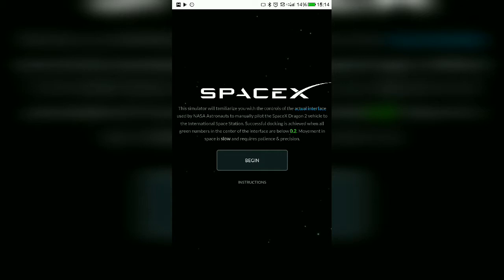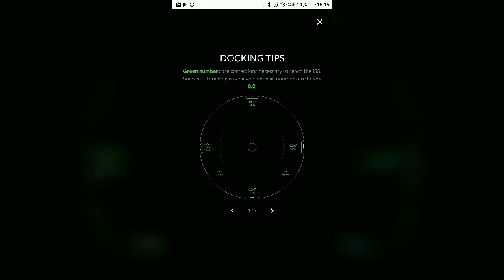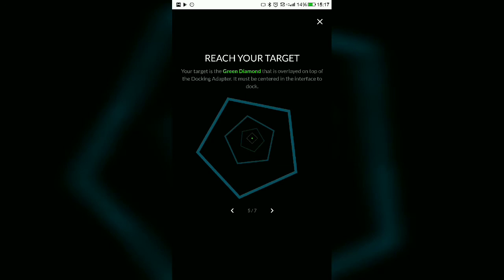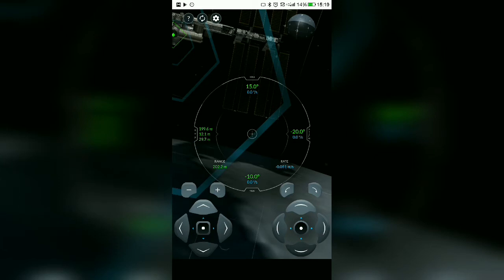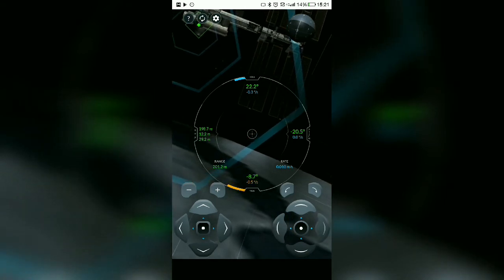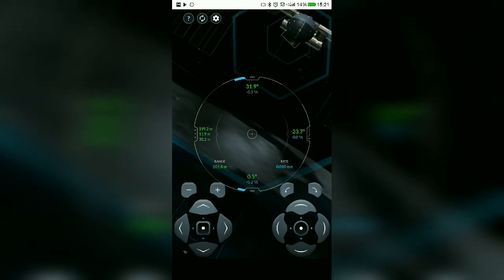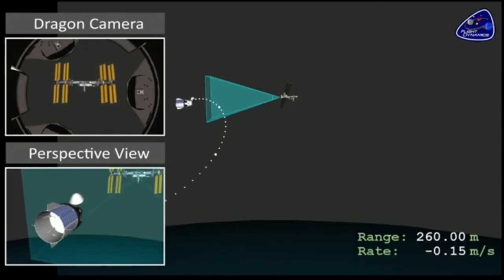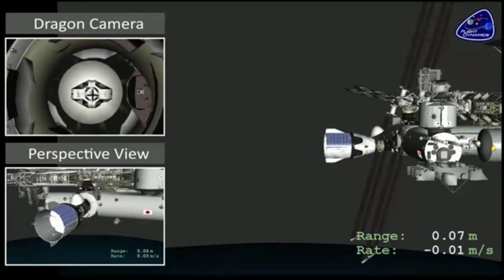🐉 Dragon vehicle docking with international space station (simulator)